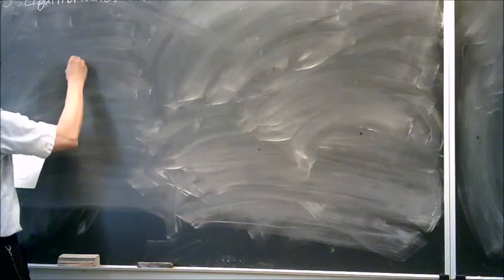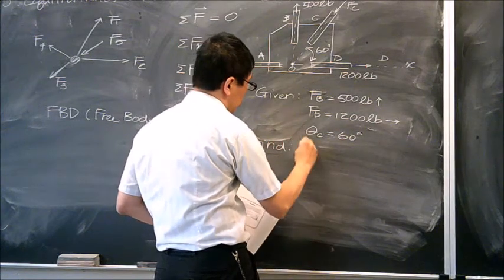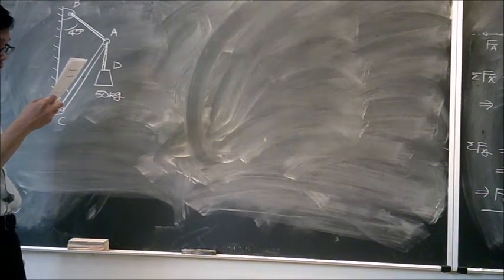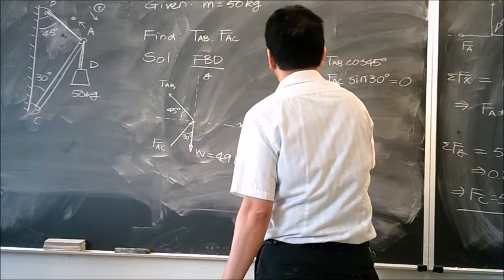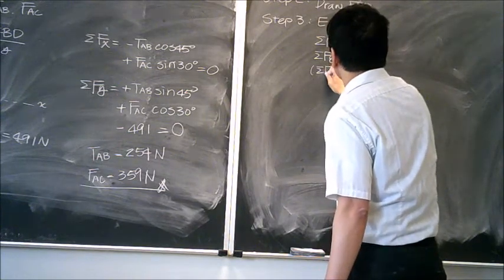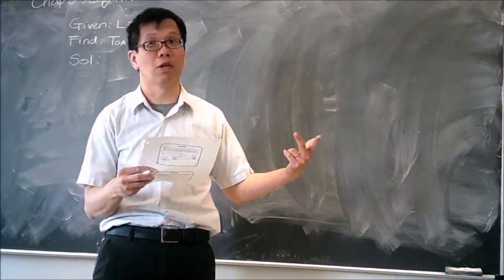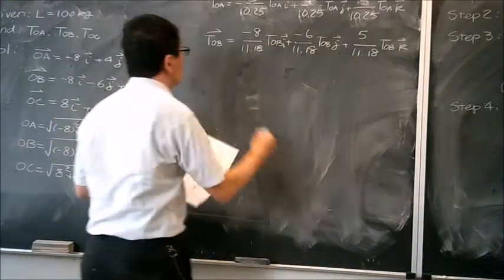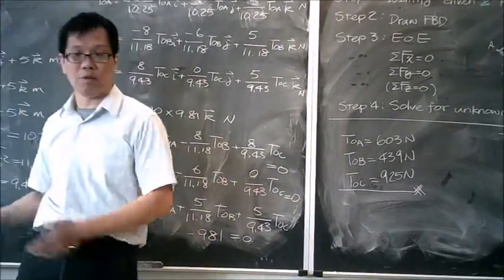Chap03 Equilibrium of Particles (part 1)